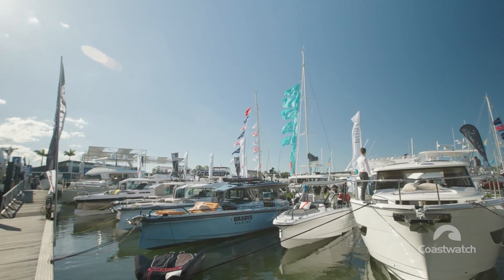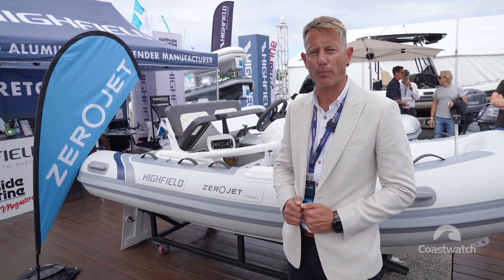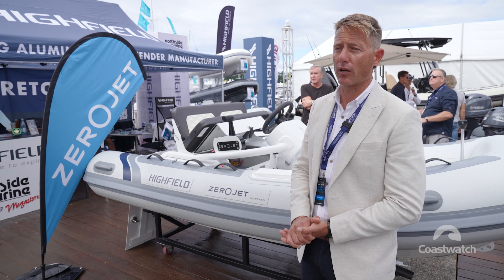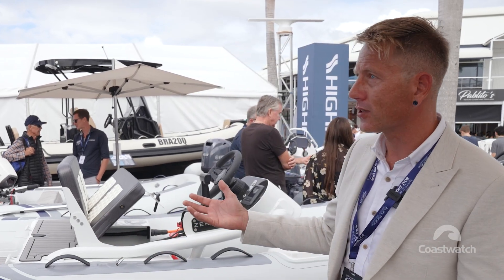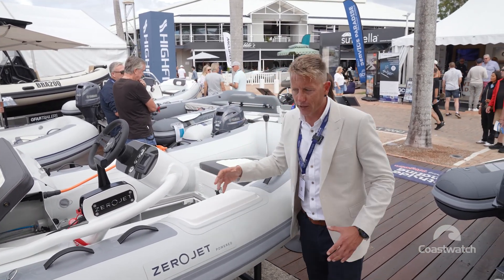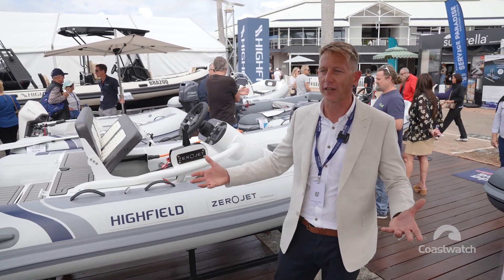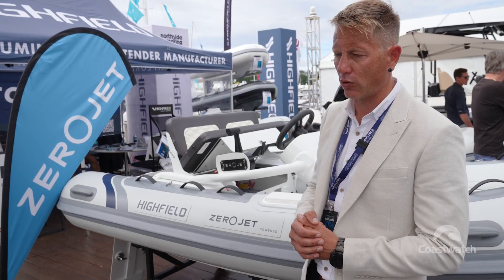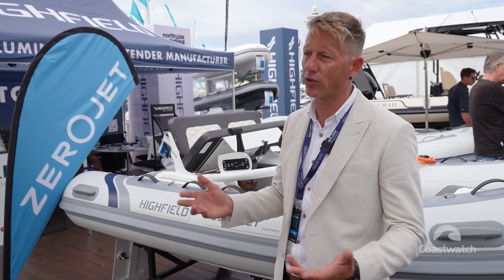ZeroJet - Electric Propulsion Boats | Interview at Sanctuary Cove International Boat Show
Co Founder of ZeroJet, Neil Mans, shows us the world's first turn key electric tender in collaboration with Highfield Boats. Neil shows us the large storage capacity of these small boats, talks about the electric technology on board as well as who these boats are suited for.